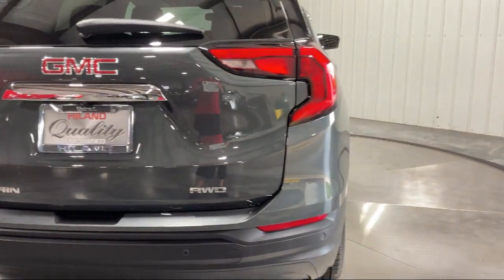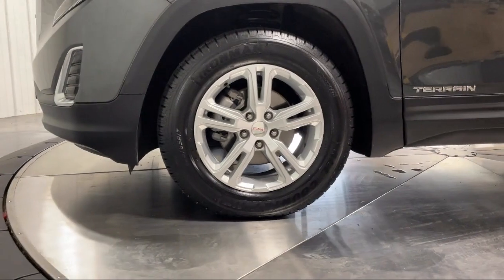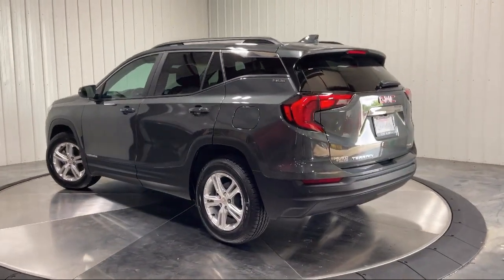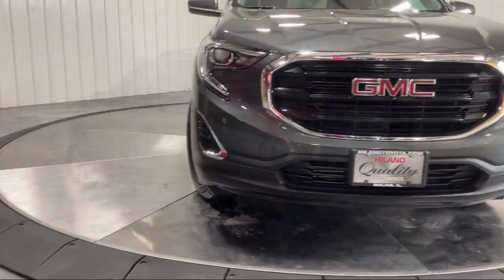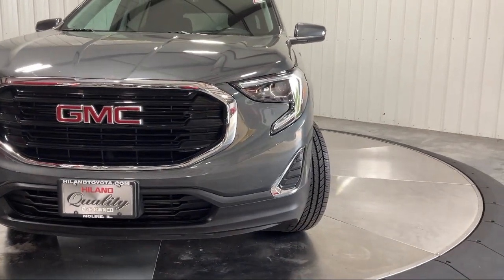2021 GMC Terrain SLE Moline Rock Island Silvis Davenport Bettendorf E Moline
2021 GMC Terrain SLE Stock Number: T359172 Vin:3GKALTEV4ML359172.

Hiland Toyota is proudly serving our friends and neighbors in Moline, E. Moline, Rock Island, Silvis, Davenport, and Bettendorf! or give us a call at for more information about this or any of our other vehicles.
Hiland Toyota5500 45th Avenue Dr.